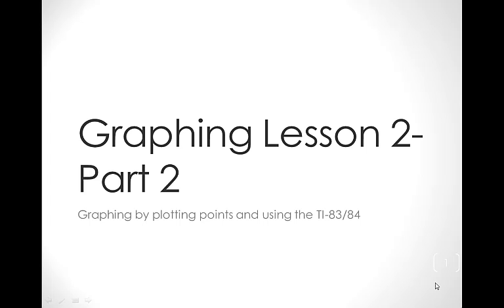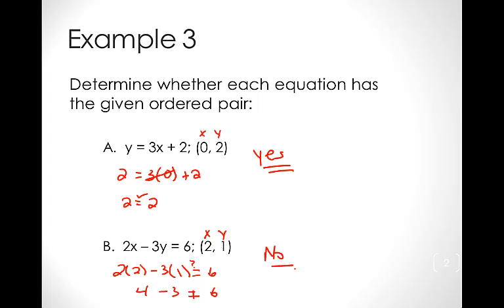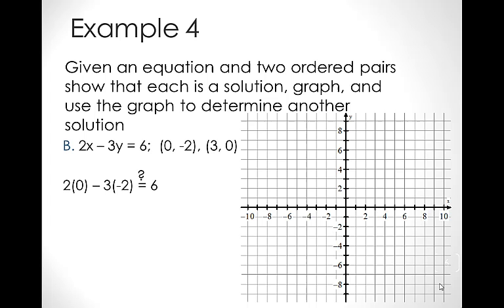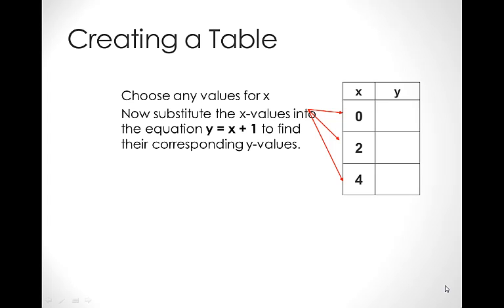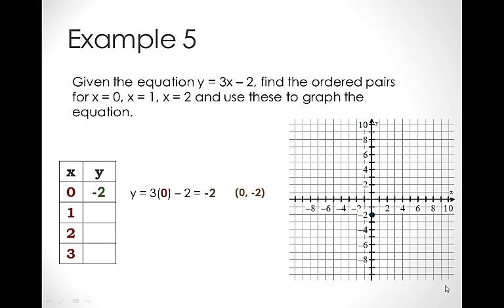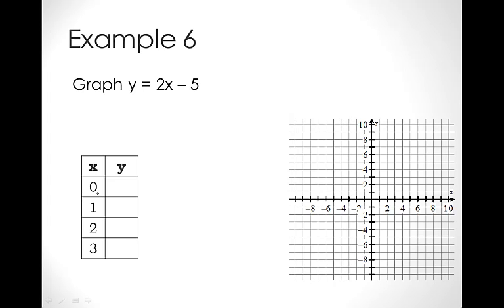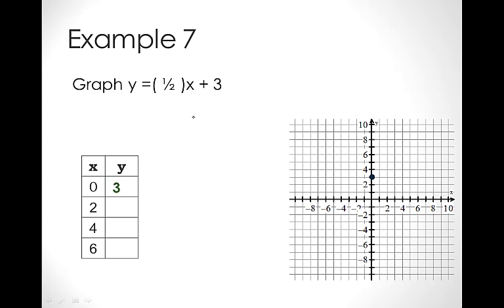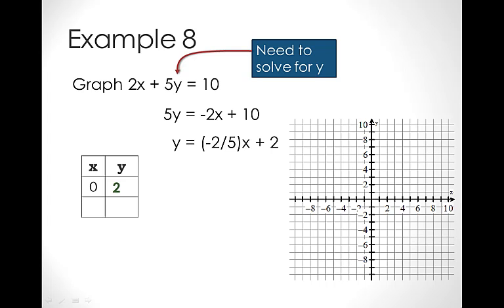Graphing Lesson 2 Part2 GraphingLinearEqns